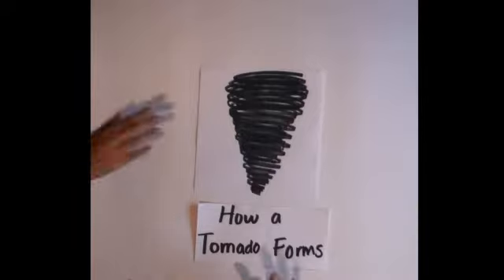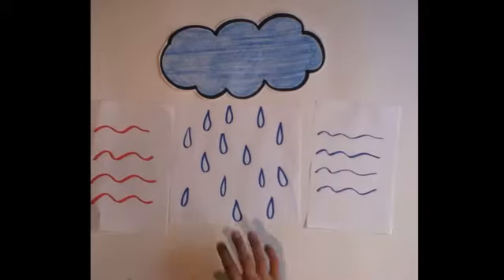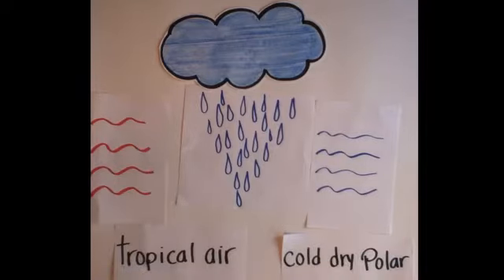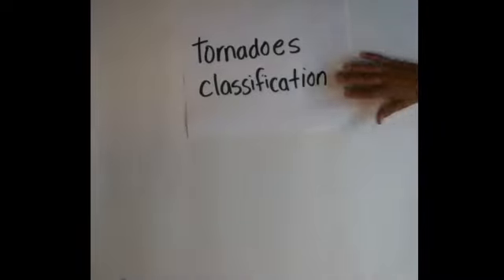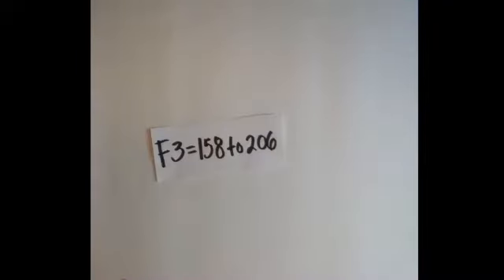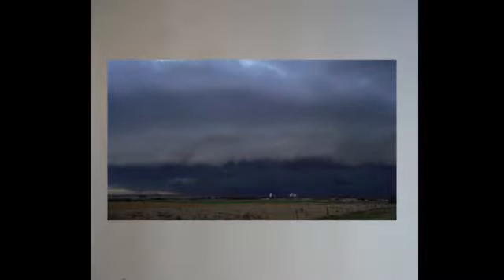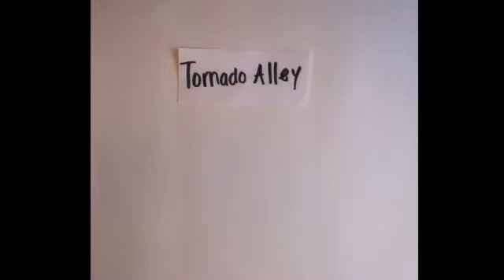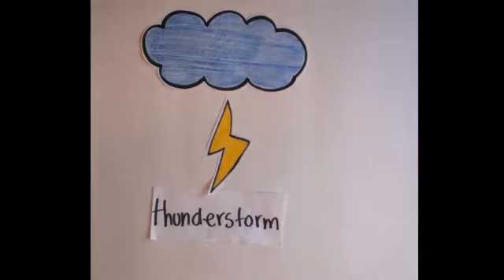TORNADOE PROJECT 4oB NOUVEAU INSTITUTE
Proyecto realizado por alumnos de 4o B del Instituto Nouveau Las Lomas. Diego Alberto, Americo, y Eliud. referente a la formación de tornados y areas de mayor riesgo.